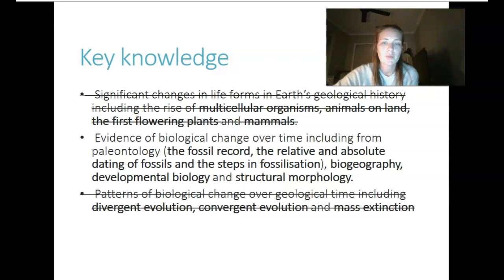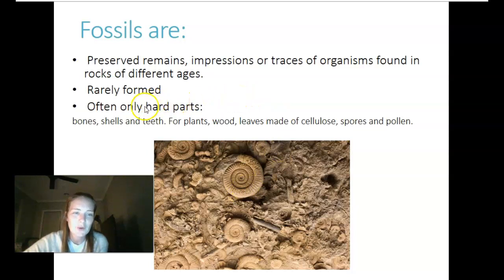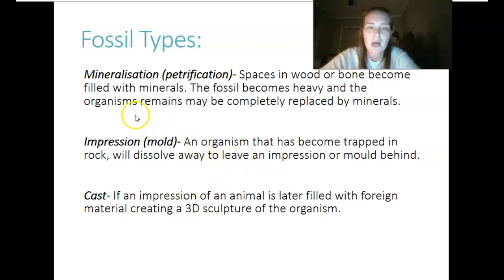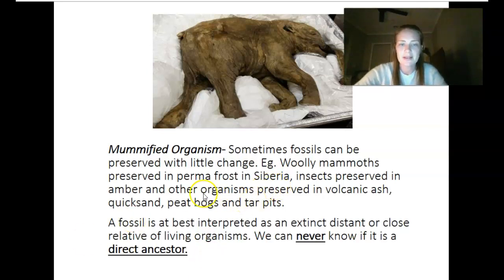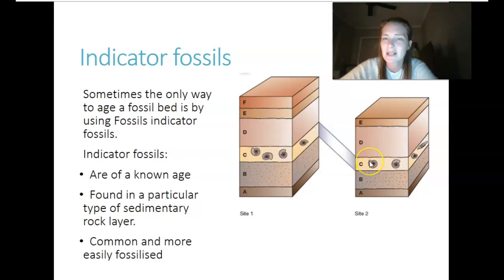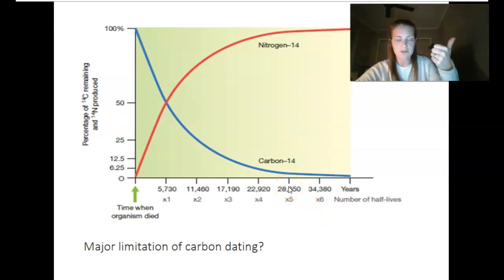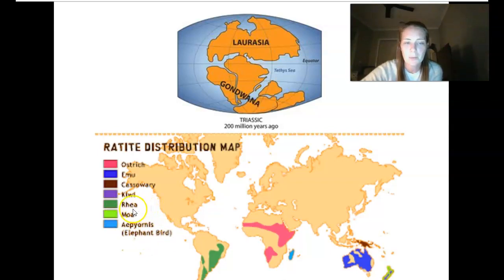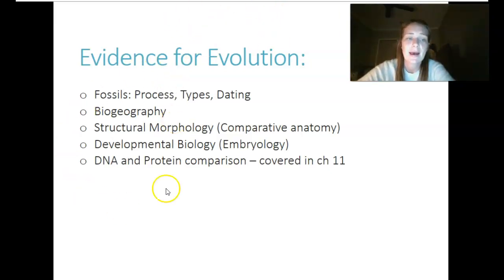Chater 10: Changes in Biodiversity